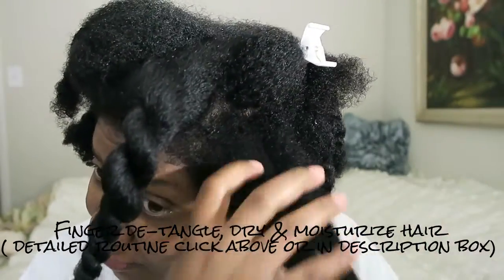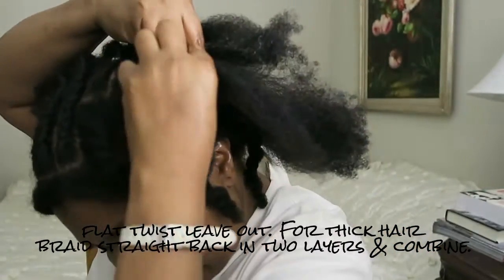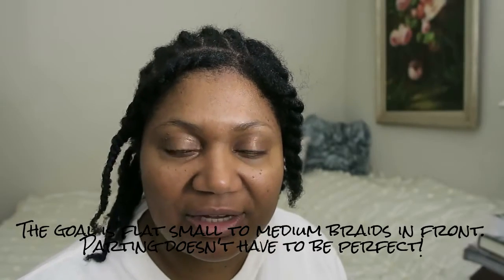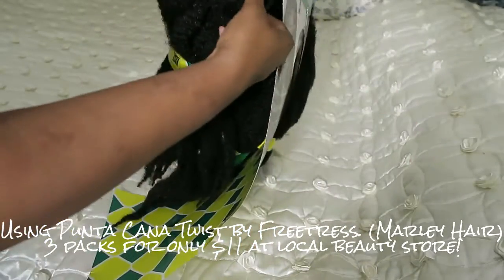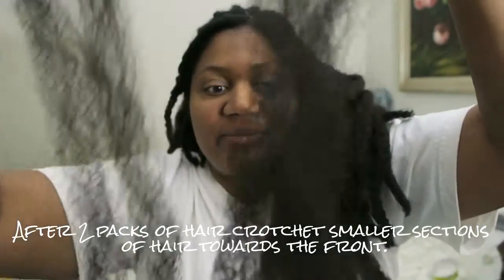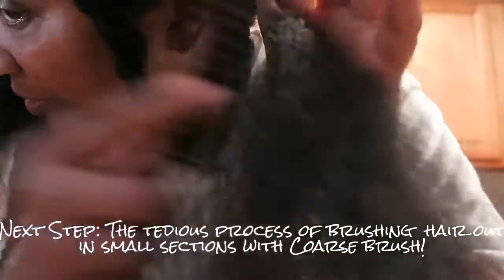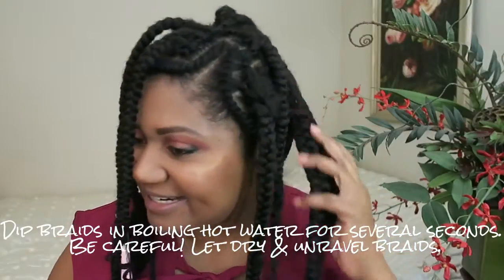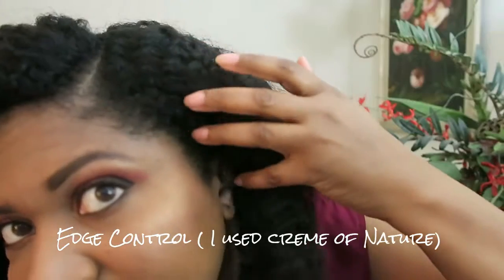HOW TO ssSSSLAY ON A BUDGET! NATURAL HAIR (TYPE4) in a PROTECTIVE STYLE. DIY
Sometimes you don't want to spend a lot of money on your hair, I Got YOU!  Or maybe you have short natural hair and you want a longer Natural look, I GOT YOU! Let me show you how to ssSSSLAY  on a budget Natural unrelaxed hair- No Problem.  This is a great Protective style also.  I don't want to tell you how inexpensive the hair is - you need to watch!